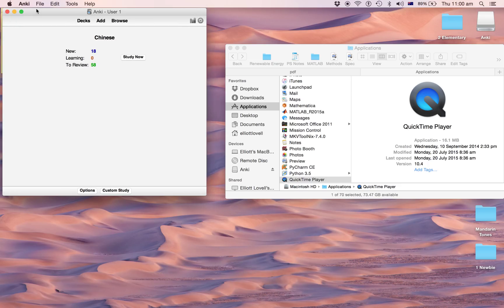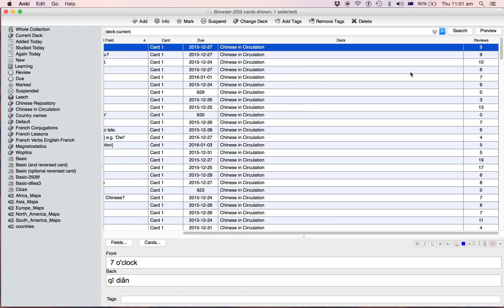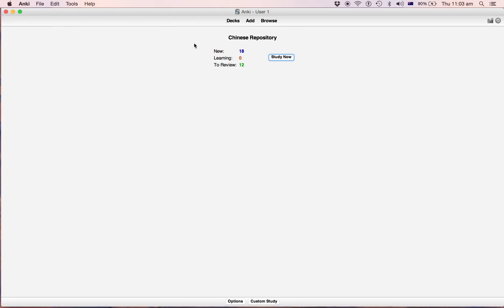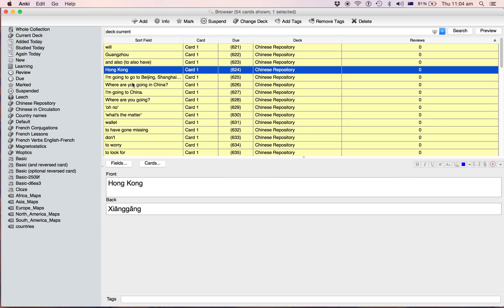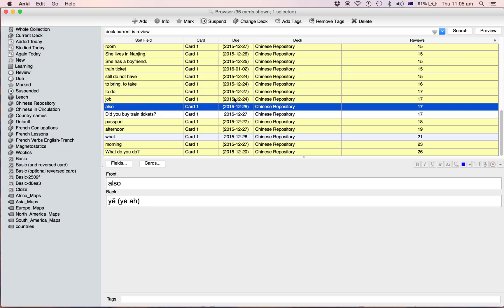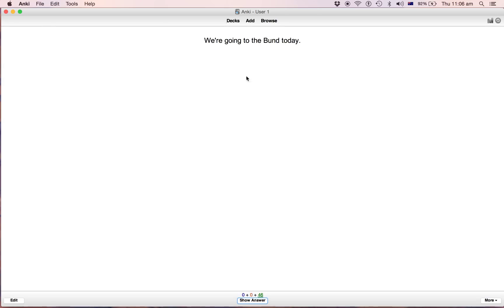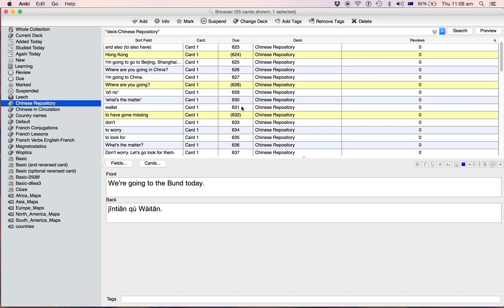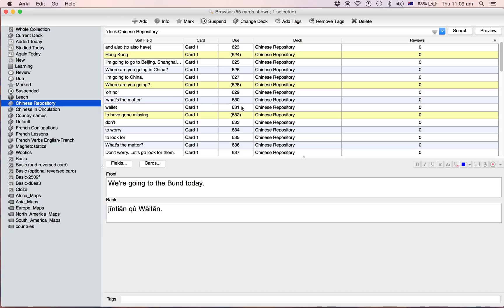How to use Anki effectively, learn language with spaced repetition software.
A quick tute that I gave to my brother to help him to increase his effectiveness using Anki.